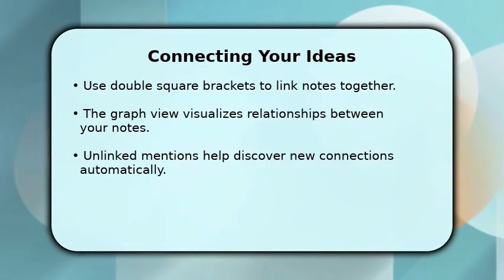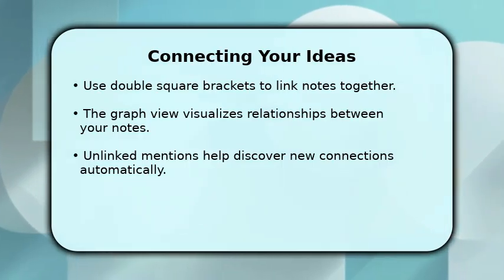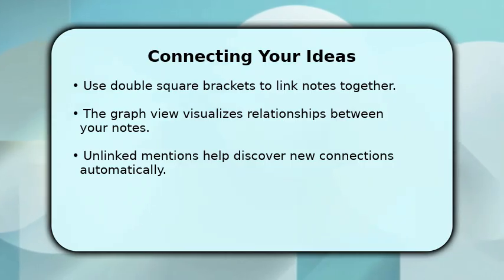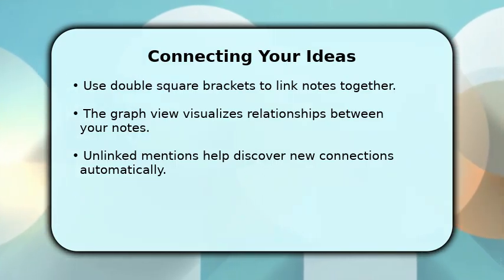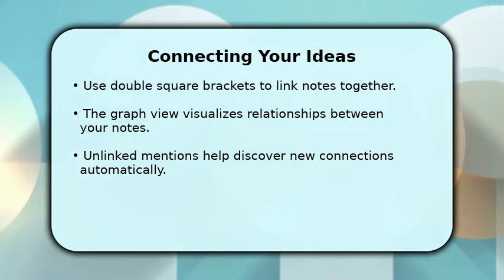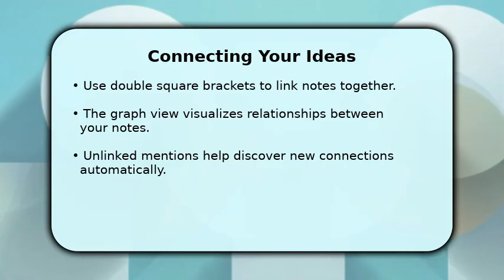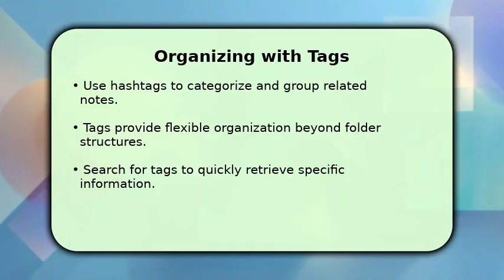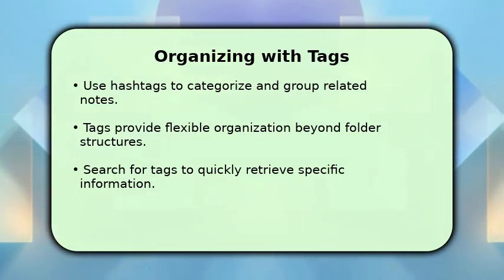How to Take Notes in Obsidian (The Only Way)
▸ (x) In this video, we'll cover the best practices for taking notes in Obsidian. From setting up your vault to organizing your notes, we'll dive into the most effective methods for maximizing your note-taking productivity. Whether you're a student or a professional, learning how to take notes like a pro can make all the difference.

Obsidian note taking, how to use Obsidian, best practices for note taking in Obsidian, Obsidian vault organization, taking effective notes with Obsidian